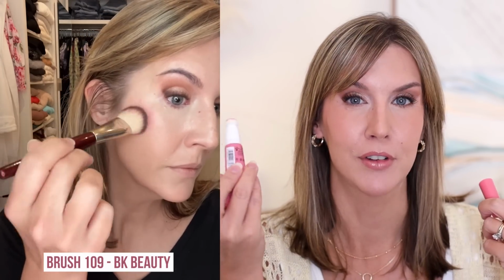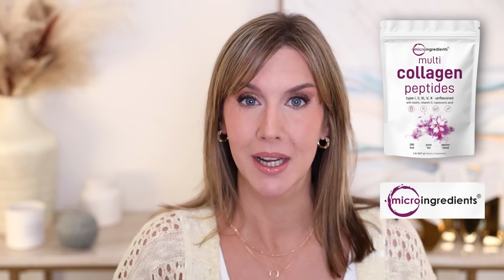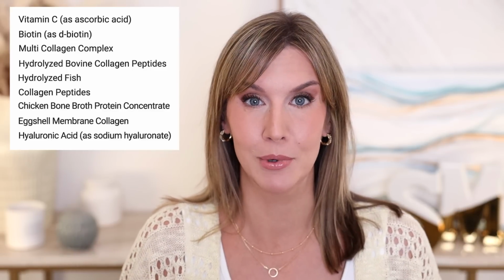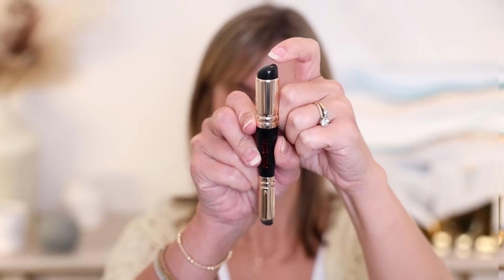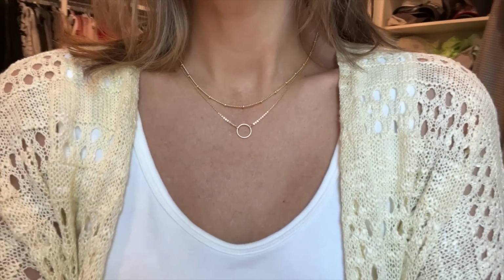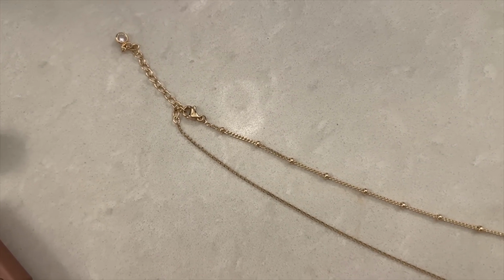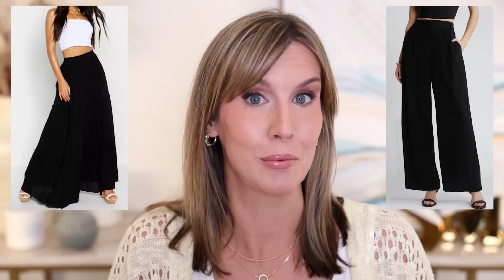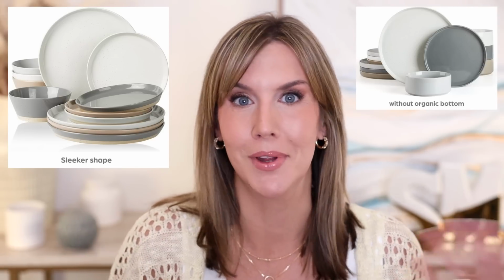10 AMAZING Amazon Finds You NEED in your life & A FAIL You DON’T!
I'm sharing some terrific Amazon finds that I love and think you will too and a major fail. Product info & codes are here →   :

Please click the Like button if you enjoyed this video! I upload new videos each week!

Sol de Janeiro Cheirosa Perfume Mists

Multi Collagen Peptides Powder
Vital proteins mentioned

Revlon Jelly Blender

Glass Foot File, Foot Scrubber

Layered Necklace
Clasp similar to mine

Crochet Cardigan

Amazon Essentials Slim-Fit Tanks

Tie Front High Waist Side Slit Flowy Wide Leg Pant

12 pc plate and bowls set 16 pc
33 oz Pasta bowls
Similar set with a sleeker shape
Similar set without the organic bottom

Wall color Benjamin Moore Swiss Coffee

Line Leader Lip Liner
White Russian Sparkle Gloss

► OTHER VIDEOS YOU MAY ENJOY

My FAVE lip plumper use STEPHMARIE to save 15% site wide!

- Sigma SAVE 10% code: STEPH10